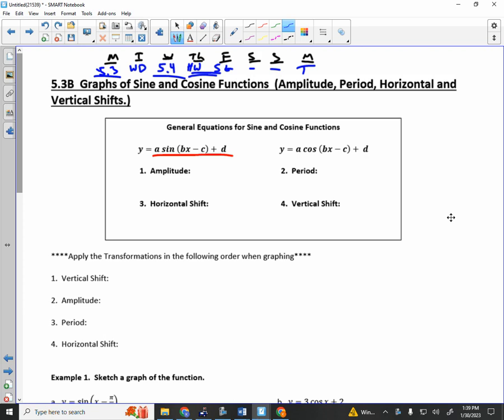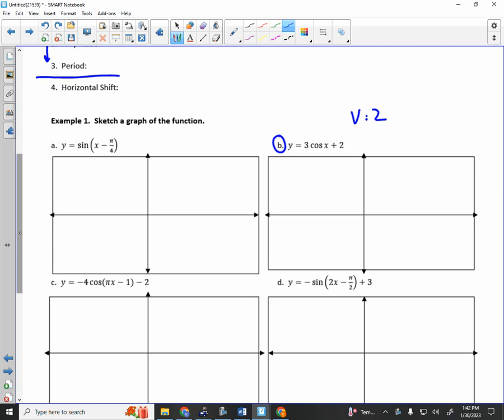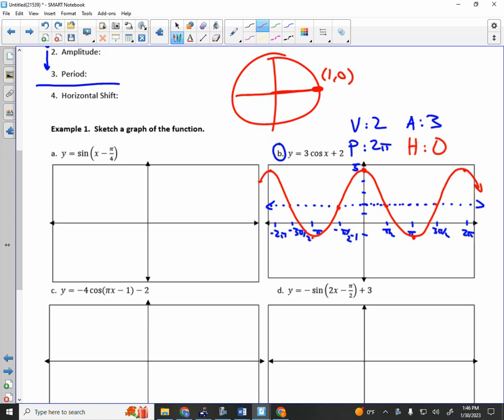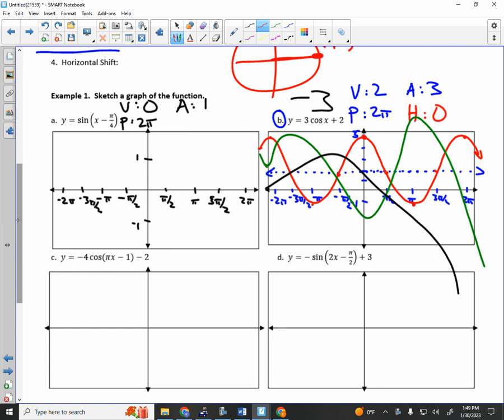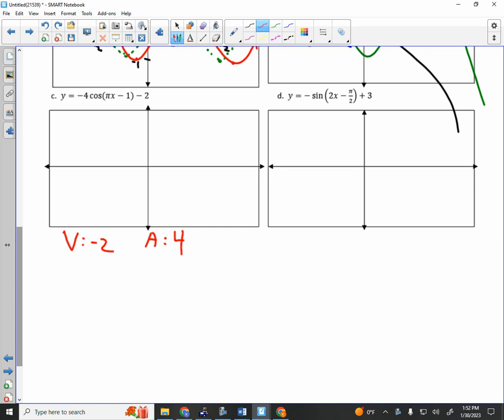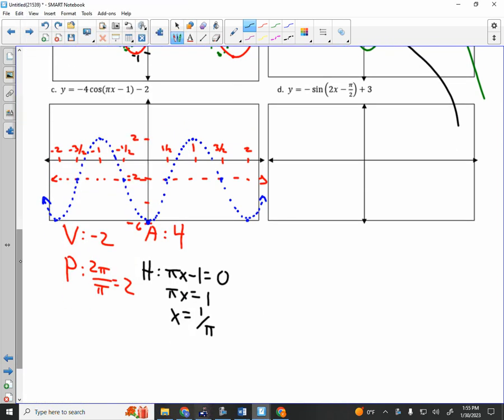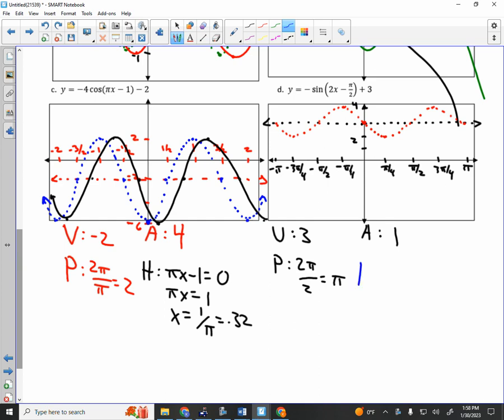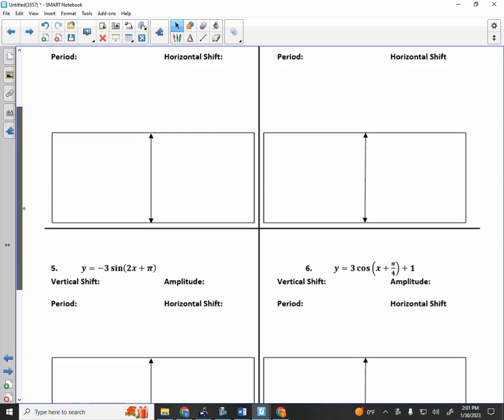College Trigonometry Unit 5.3 Notes Graphing Sine and Cosine with all Transformations 2023